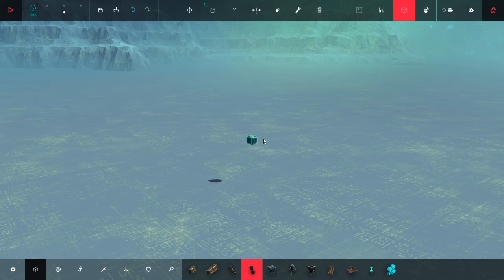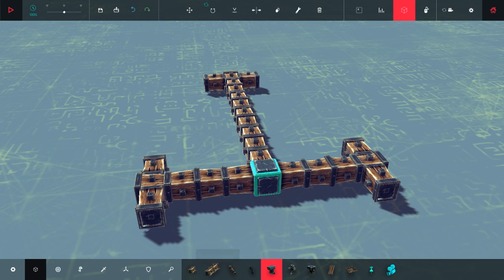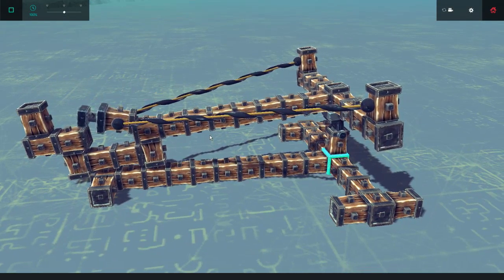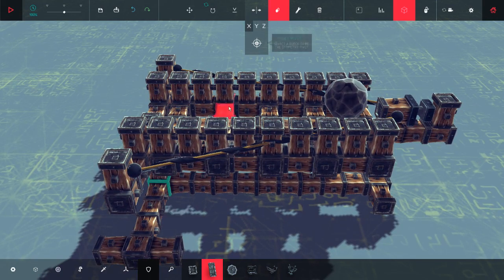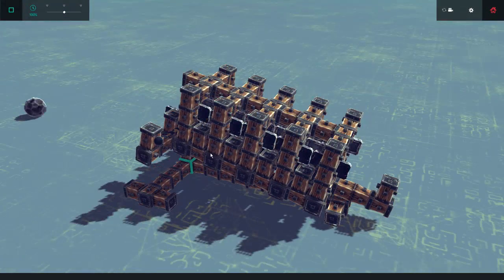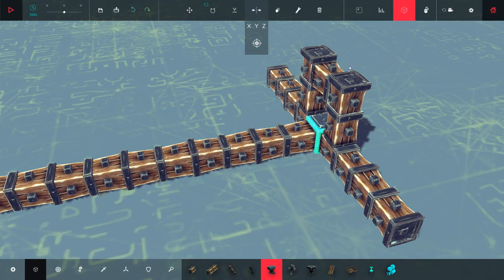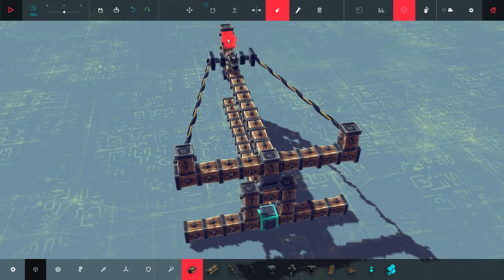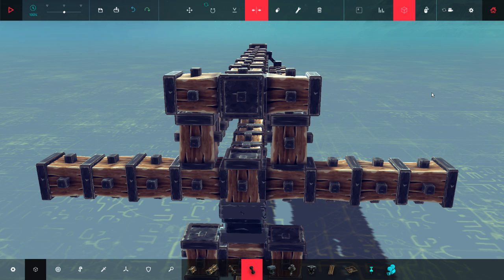Building a Balista in Besiege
this time on Thursdays episode I'm building the ancient roman/ greek siege weapon the Balista